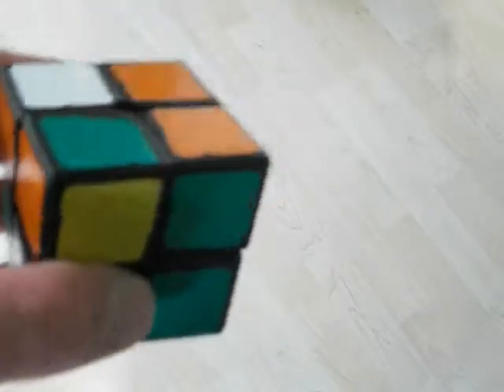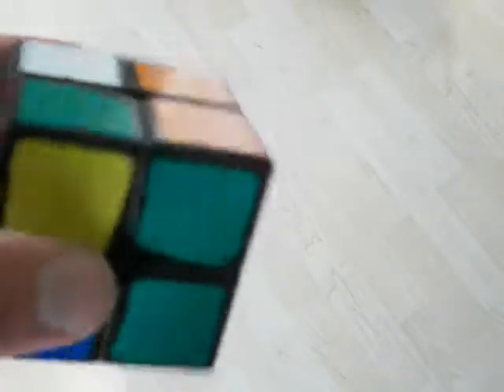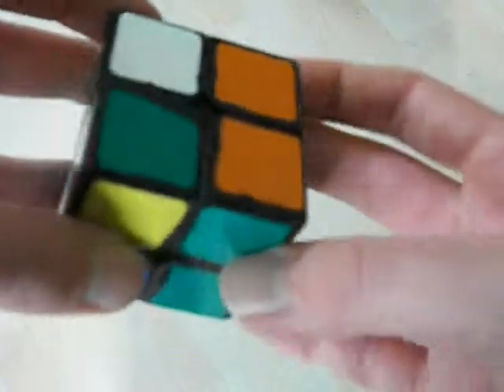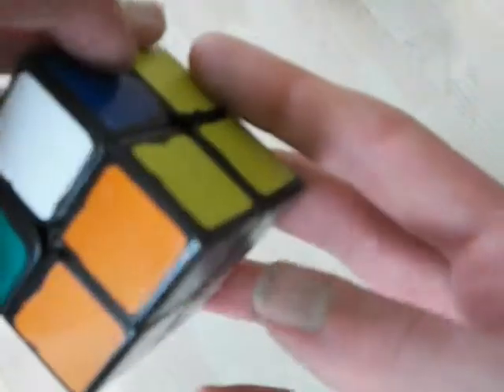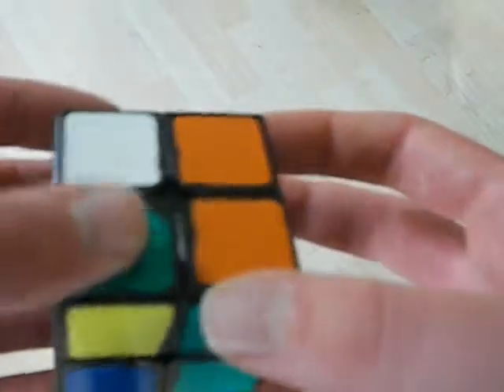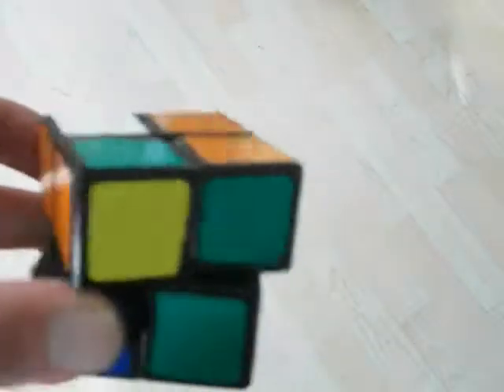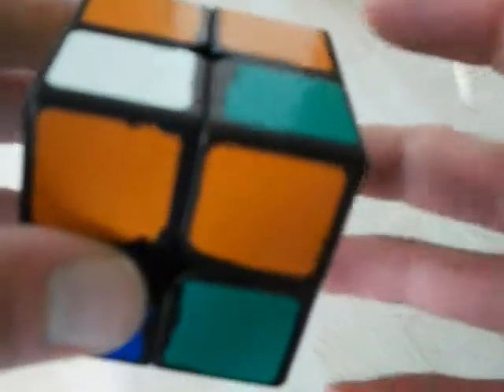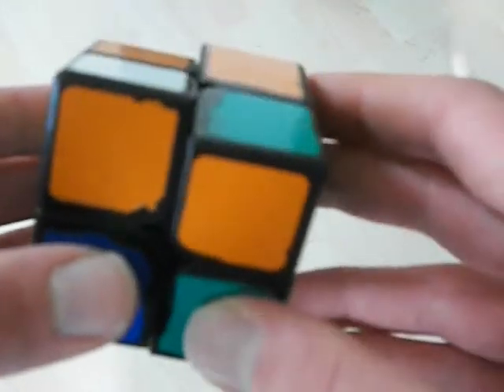EG-1: U cases - Adj #3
Alg: U' R U' R' U R U' R' U' F R U' R'